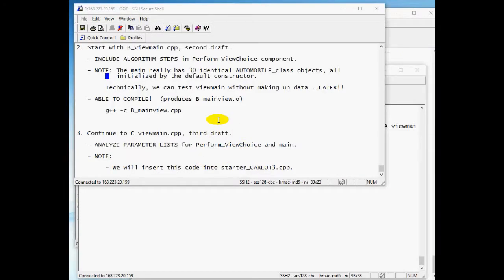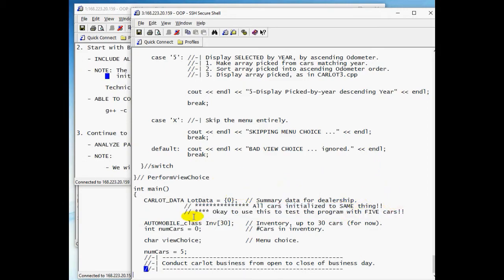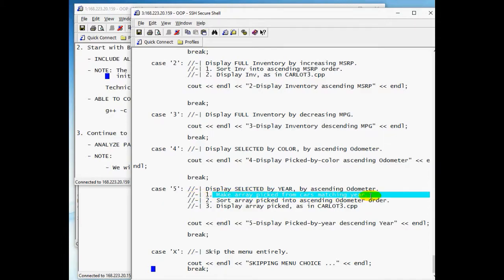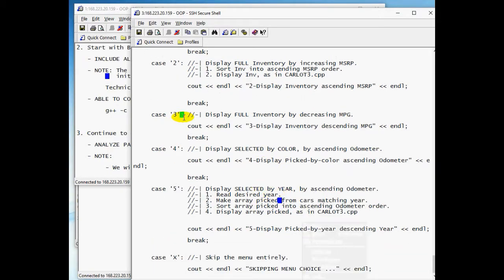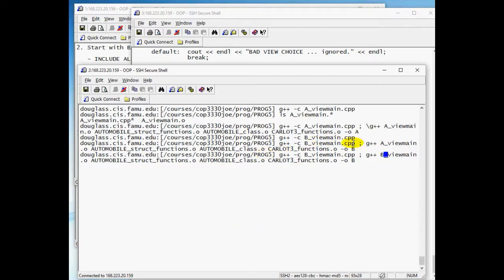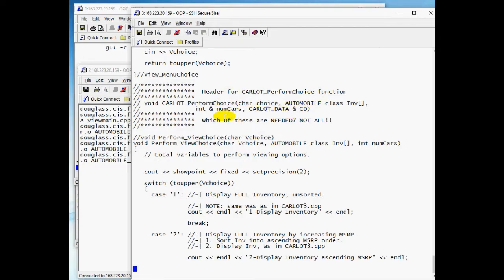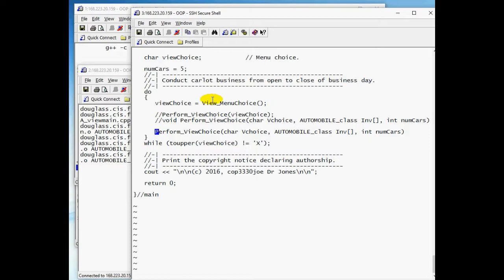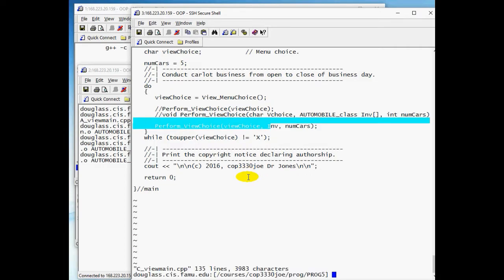PROG5a Development BC